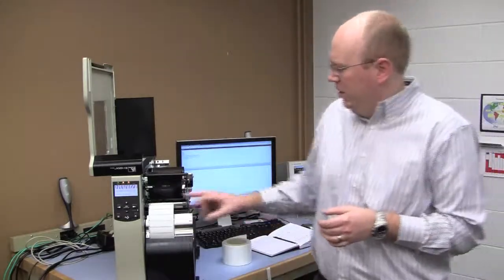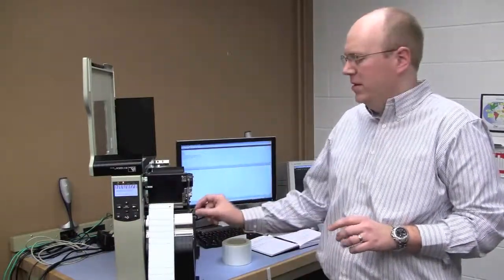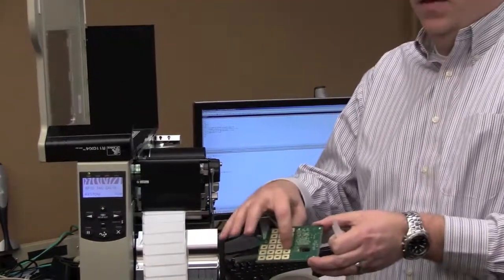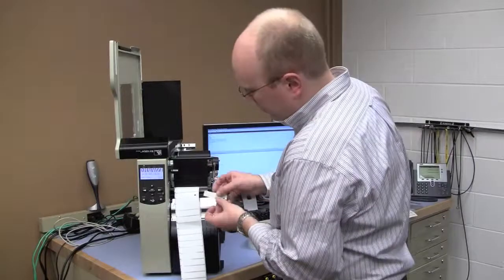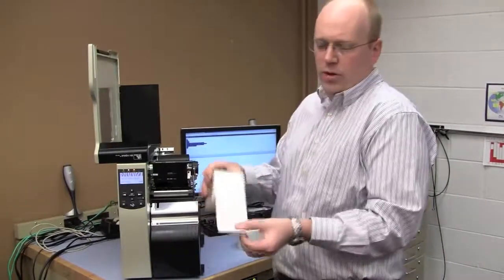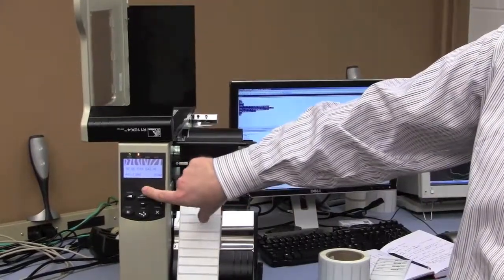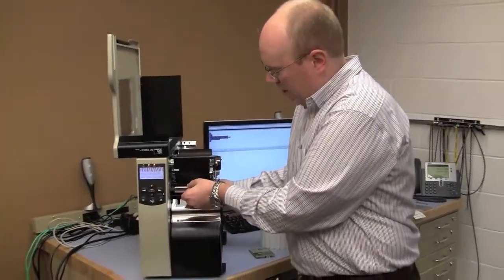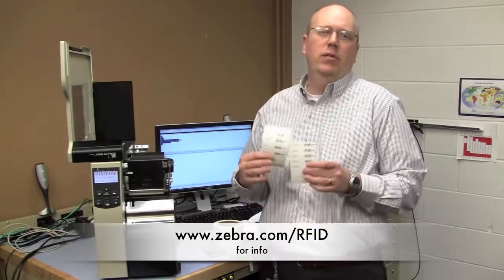Zebra RXi4 On-Pitch Calibration XI SERIES INDUSTRIAL PRINTERS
XI SERIES INDUSTRIAL PRINTERS
Built for high-volume applications and harsh environments, Zebra's Xi Series label printers deliver superior print quality and reliability. Boost productivity with faster print and connection speeds, and reduce downtime with early warning.
Download Xi Series Brochure
Download the Solution Brochure (PDF)
View the Xi Series Virtual Tour
Interested in this product?
FIND A PARTNER
CONTACT ZEBRA
Industry
 Government
 Manufacturing
 Consumer Goods
 Transportation & Logistics
Used For:
Asset Management
Cross Docking
Inventory Management
Receiving/Shipping
Work-in-Process Tracking
Compliance Labeling
Order Labeling
Quality Contro